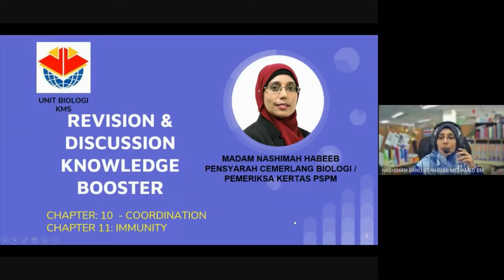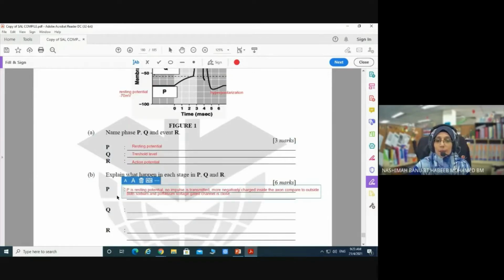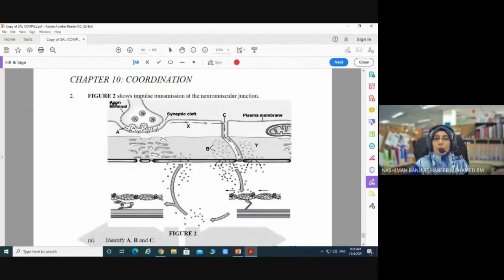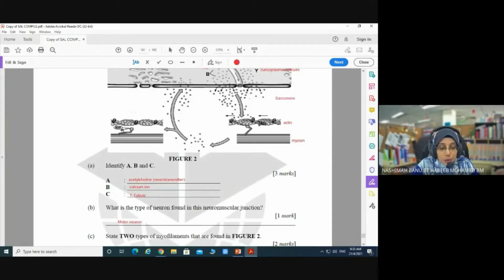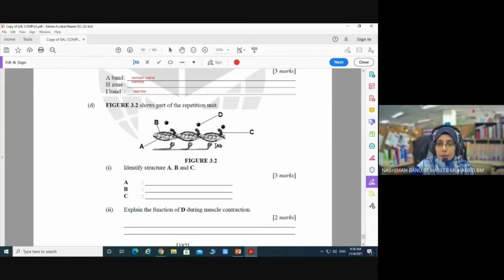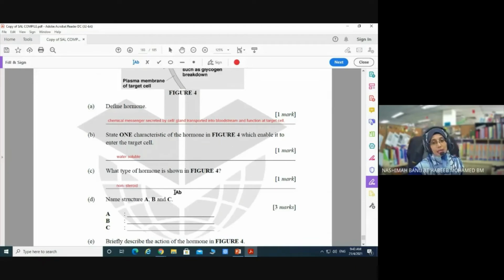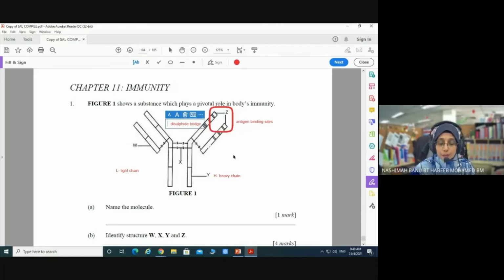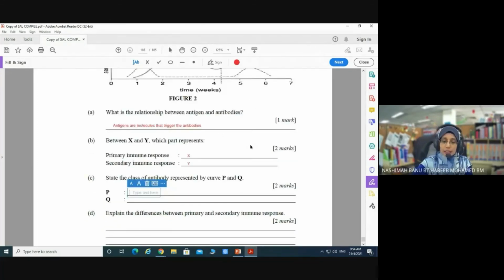knowledge booster Chap 10: COORDINATION & Chap 11: IMMUNITY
Revision & discuss answer scheme in Biology SB025 for Chapter 10: COORDINATION  & Chapter 11: IMMUNITY. As final preparation for the students for PSPM Matriculation examination.